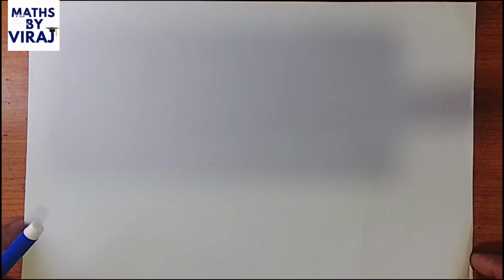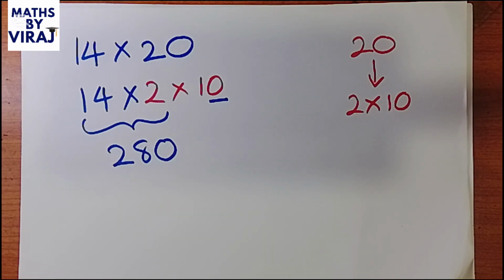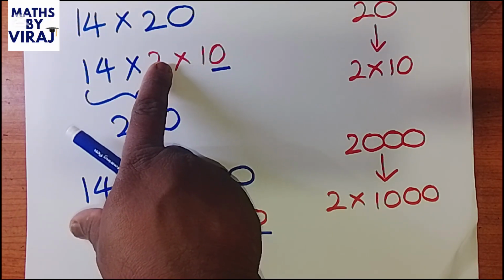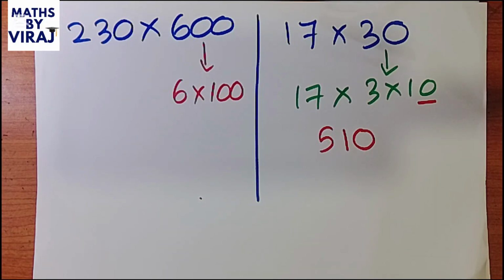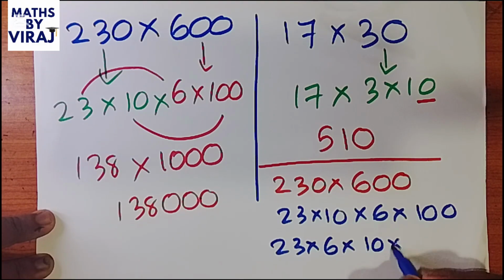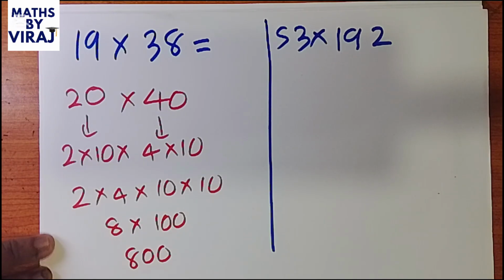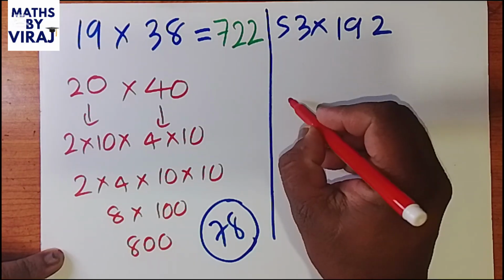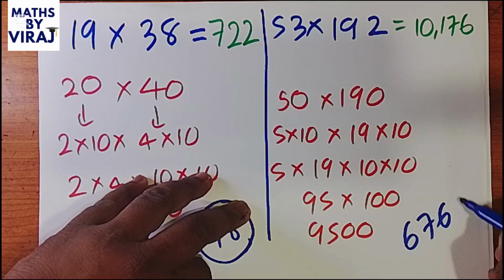🔥Did You Know???